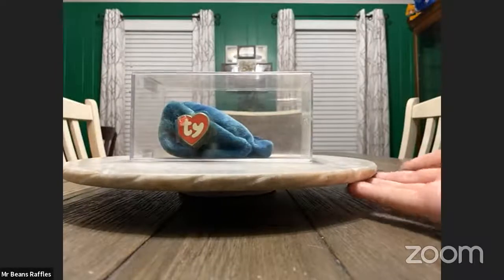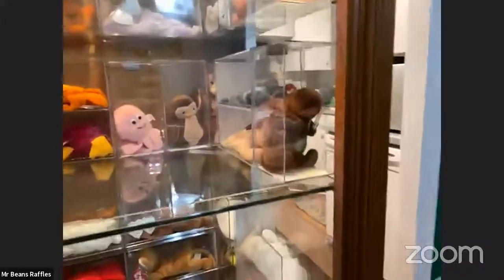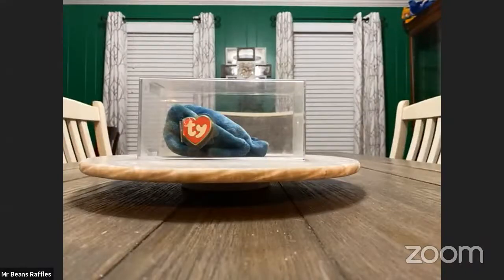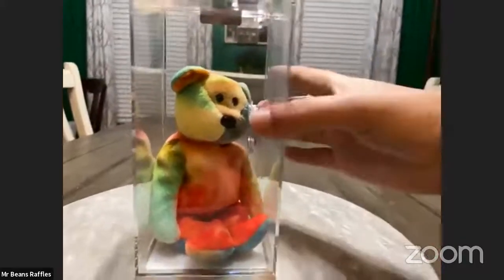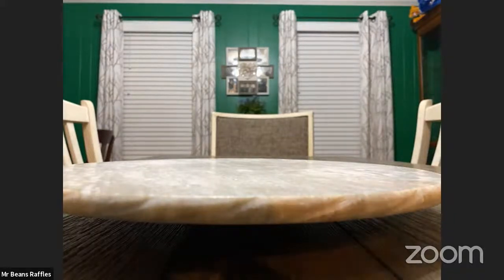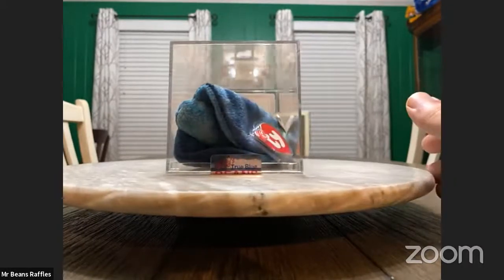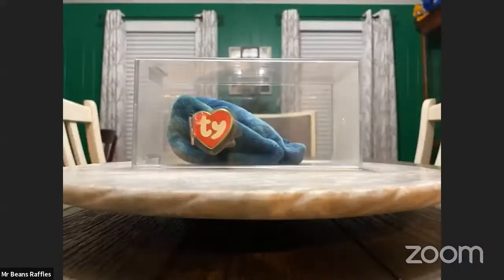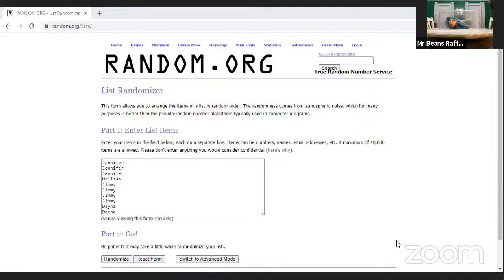Mr Beans: Authenticated 3/1 Sting Raffle